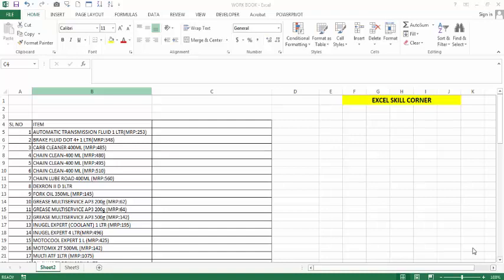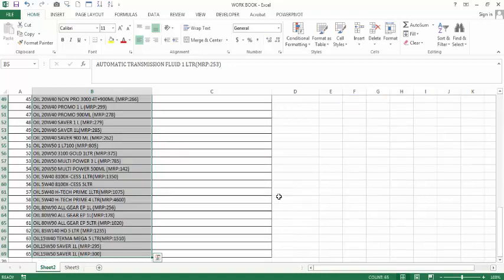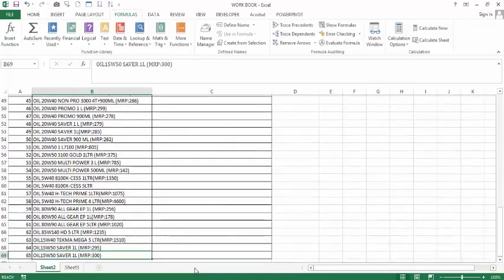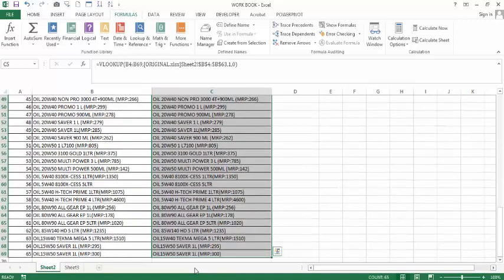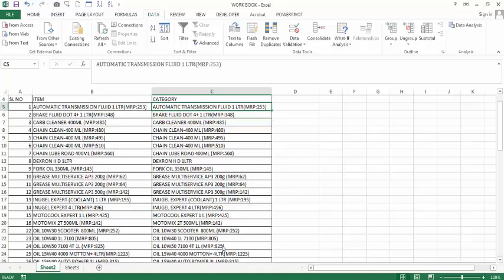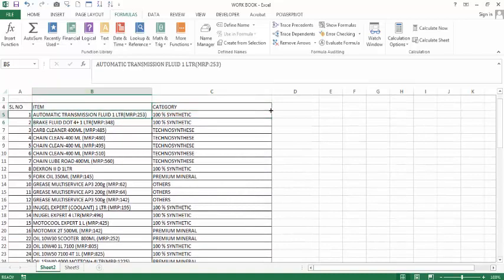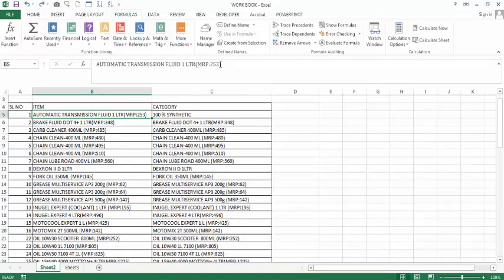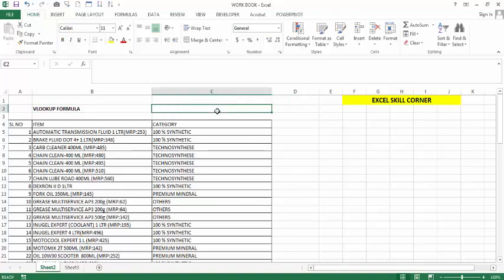VLOOKUP FORMULA IN MALAYALAM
Click on the below link for downloading the Microsoft Excel Short Cut Keys and Formula List in a PDF File
Basic vlookup formula in malayalam